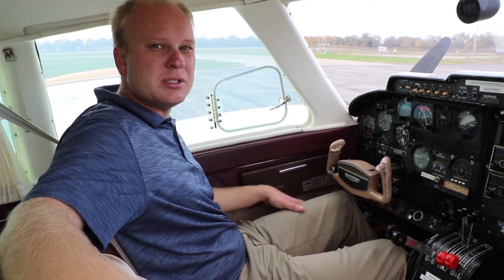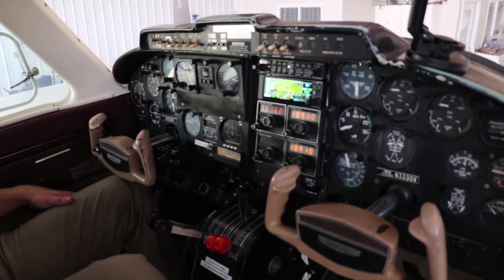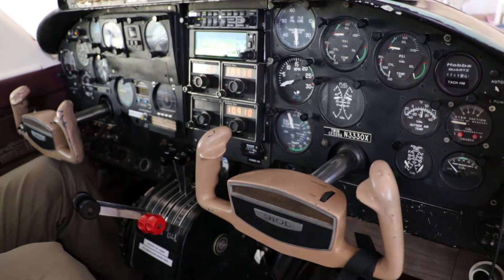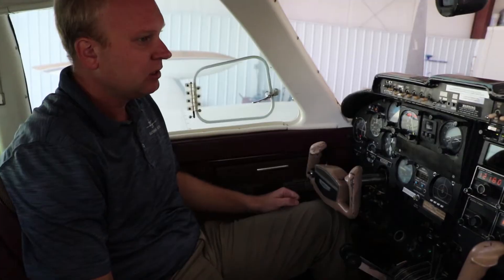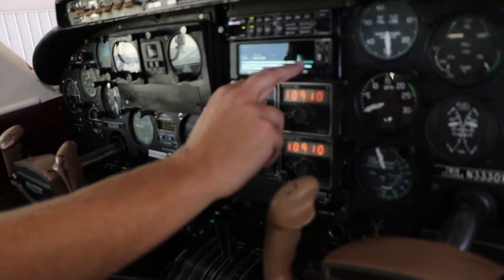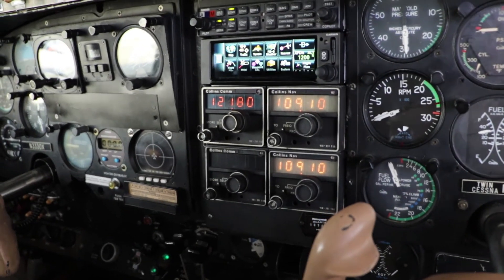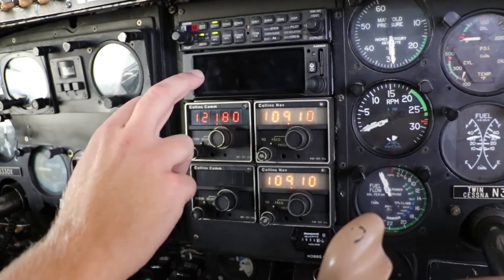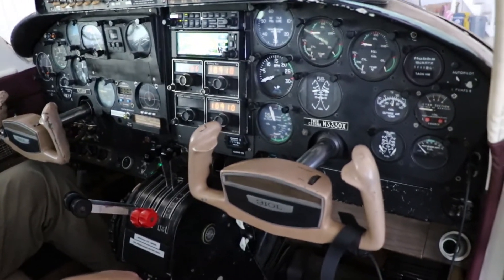Fly Twins Cessna 310 Multi-Engine Training and Rental Packages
Fly Twins, a new program from Gateway Jets, provides a streamlined way for current pilots to obtain their multi-engine rating and build time in their St. Louis-based C310L. The Aero Experience met with Gateway Jets President, Corey Tomczak, to learn more about the Fly Twins program and the aircraft during a recent visit to St. Louis Downtown Airport.

"The primary uses of our Cessna 310 are for multi-engine time-building, rental and instruction," Tomczak said. "The Cessna 310 is Cessna's flagship twin-engine aircraft, and a great multi-engine trainer," he added. The aircraft is protected in a modern hangar when not in flight, and it is serviced by the airport's FBO, Jet Aviation. It is clean and meticulously maintained, as are all aircraft managed by Gateway Jets.